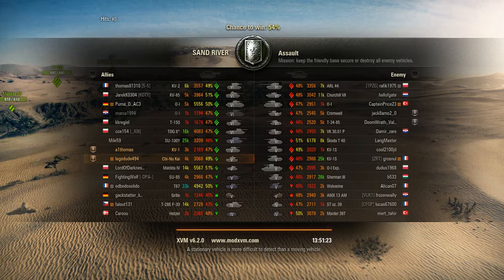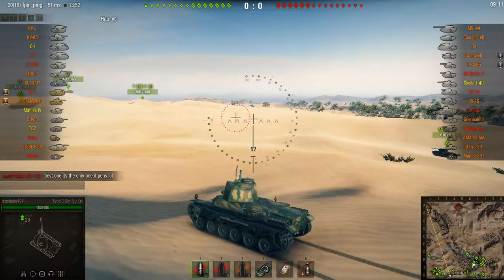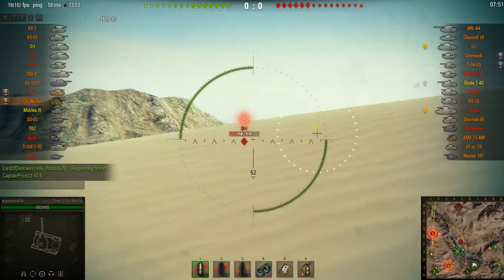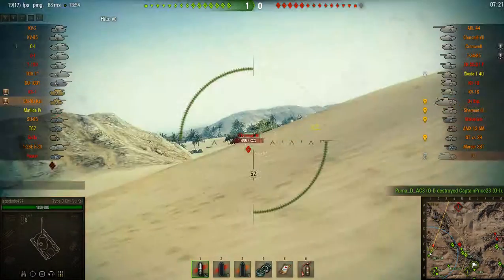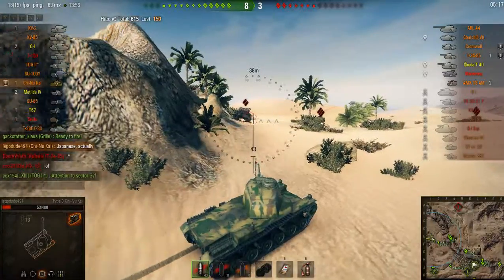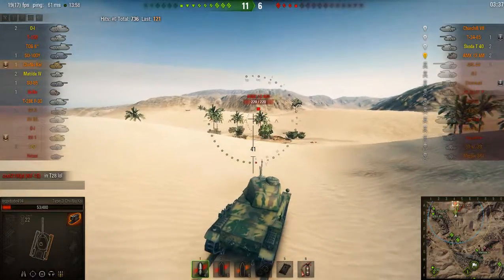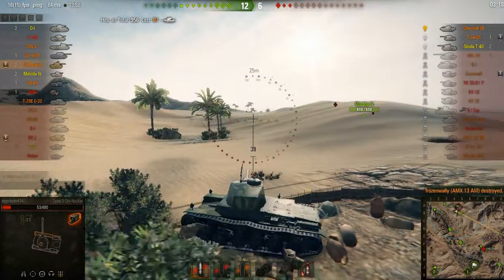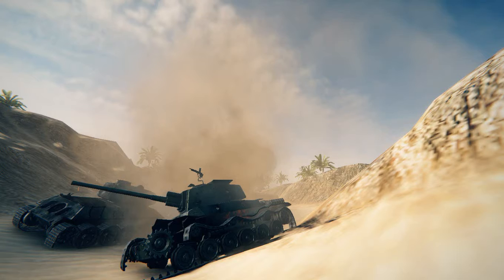Desert Chi-Nu-Kai - World of Tanks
I platooned up with a1thomas (finally!) with him in his brand new stock KV-1 and me in the premium Japanese tier 5 medium tank, the Chi-nu-kai. I do very well, but him... not so much!